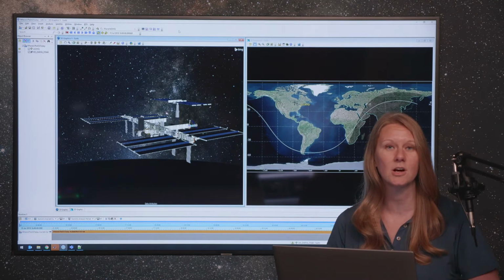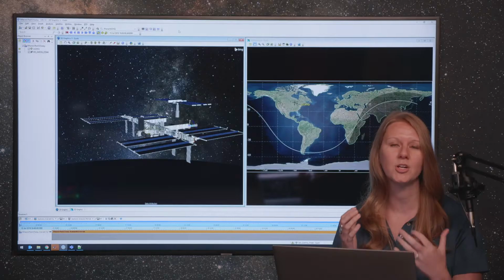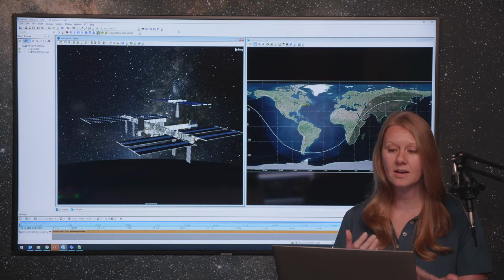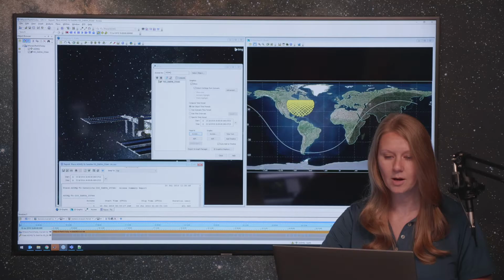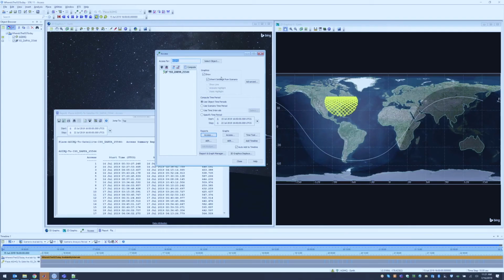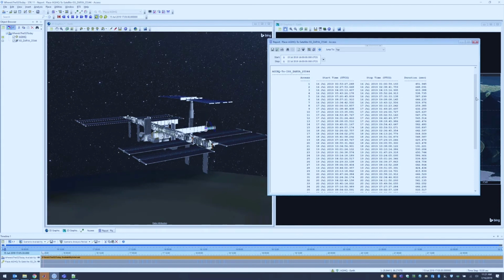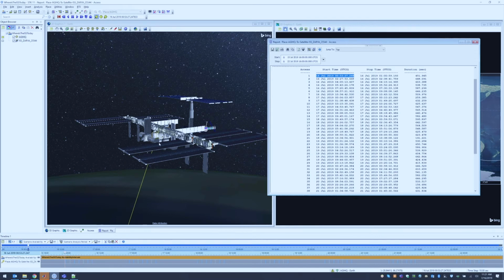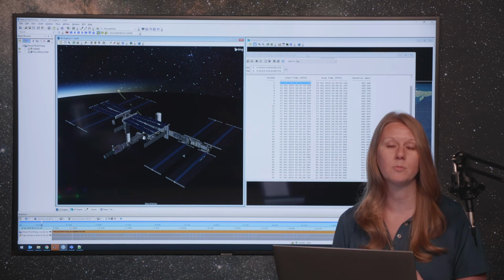STK Tip: Calculating Intervisibility (Access)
Kathryn Lane explains how to quickly calculate intervisibility in Systems Tool Kit (STK). Intervisibility is sometimes also called satellite overflight. In STK, it is calculated with the Access tool.